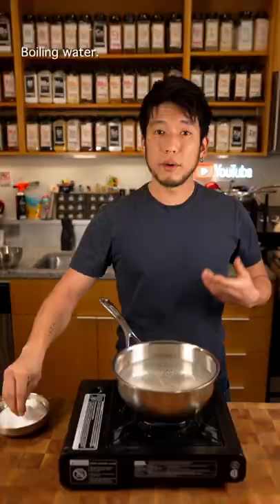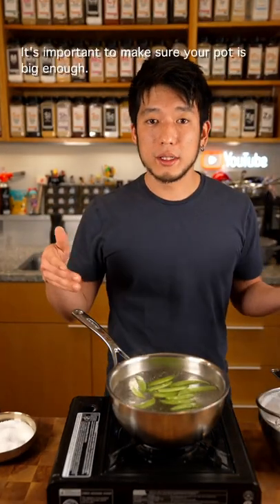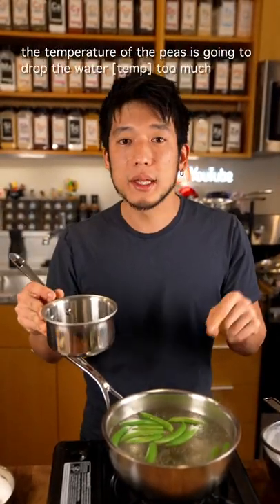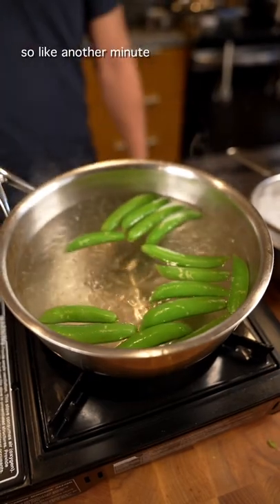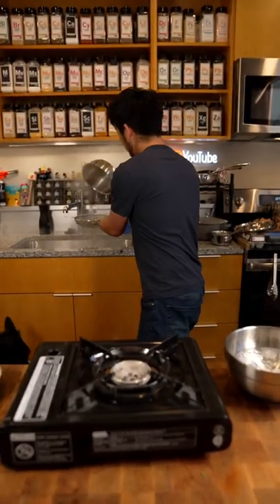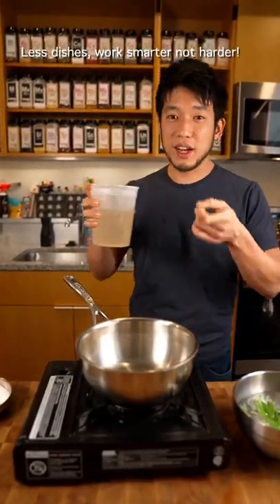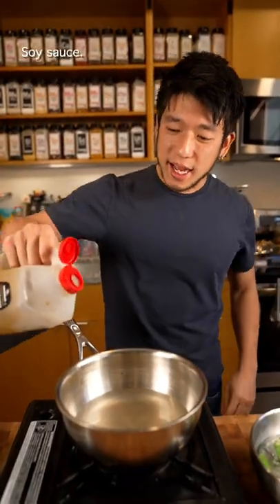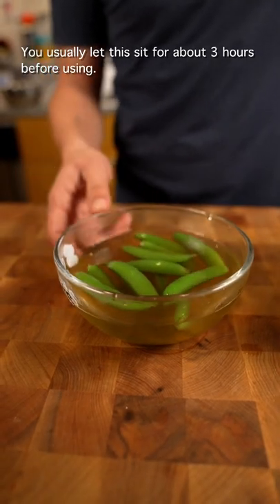Peas and thank you 😊